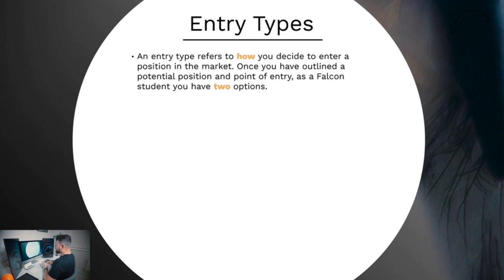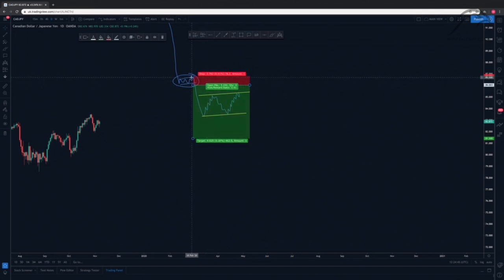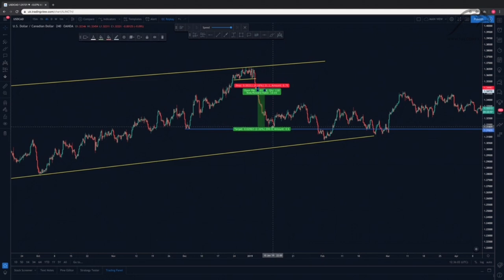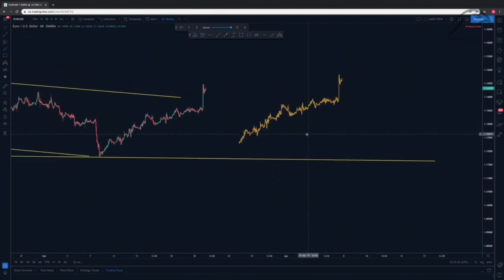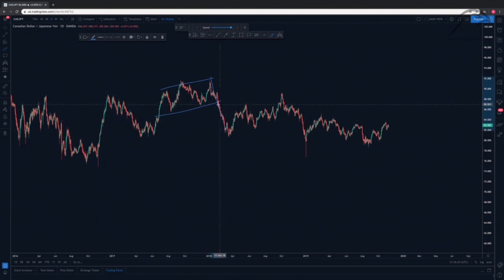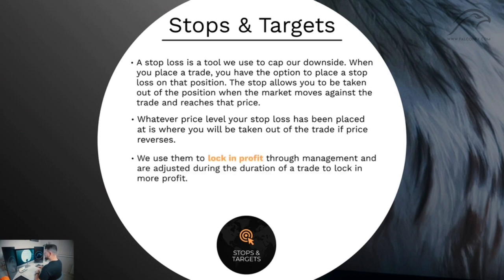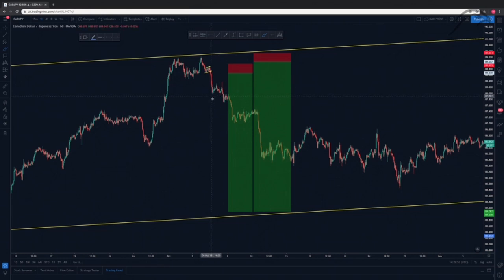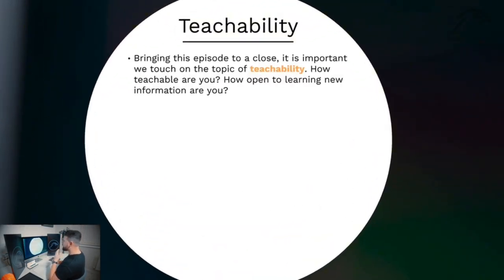Mastering Trading Strategy || Essential Principles For Success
Welcome to this deep dive into the key principles of trading strategies. Whether you're a beginner or an experienced trader, understanding these foundational concepts can dramatically improve your trading decisions and outcomes. In this video, we’ll explore the core principles that every successful trader should apply to build a disciplined, consistent approach to the markets.

Principles Covered:

Risk Management – How to manage risk effectively and protect your capital from large losses.

Trend Following – The importance of identifying and trading with the market trend rather than against it.

Patience & Discipline – Why waiting for the right opportunities and sticking to your plan is essential for long-term success.

Technical & Fundamental Analysis – How to combine these two powerful approaches to make informed decisions.

Trading Psychology – Understanding the mental aspects of trading, such as controlling emotions and avoiding impulsive decisions.

Backtesting & Strategy Refinement – How to test and improve your strategies before going live with real capital.

In this video, we break down each principle with practical examples, helping you develop a comprehensive, well-rounded trading approach. Whether you're trading stocks, forex, or crypto, these principles are universal and will serve as a strong foundation for your trading journey.